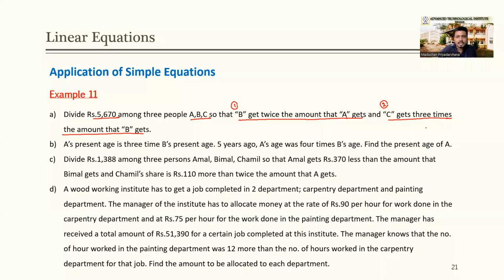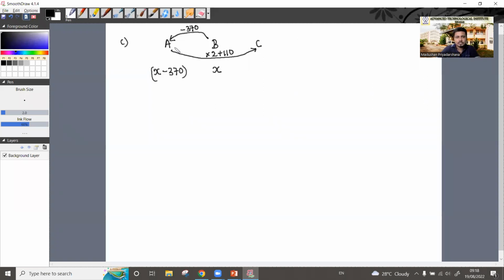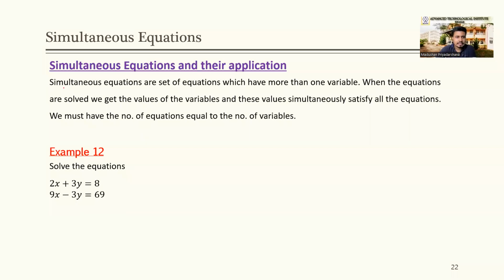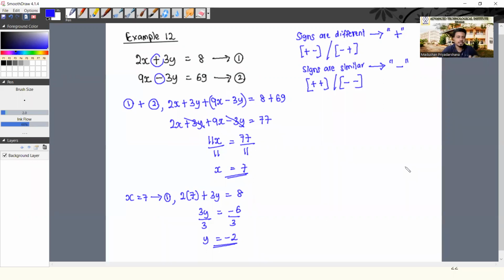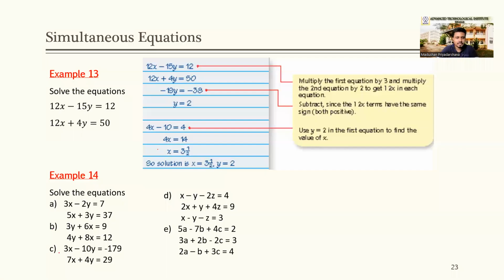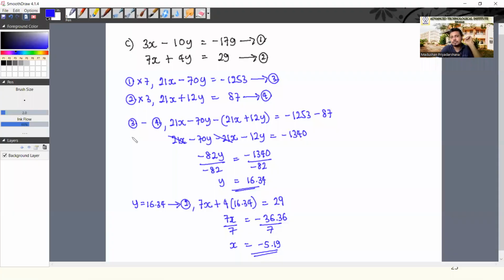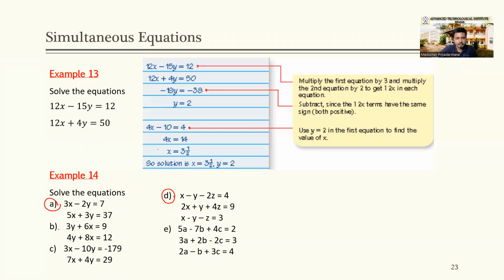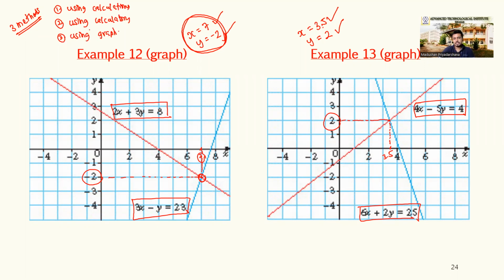Application of Simple Equations and Solving Simultaneous Equations